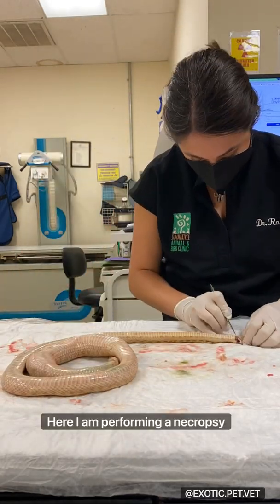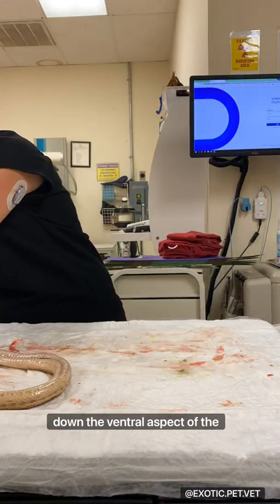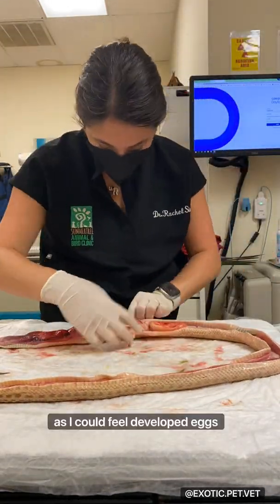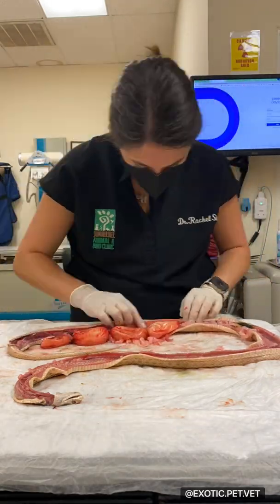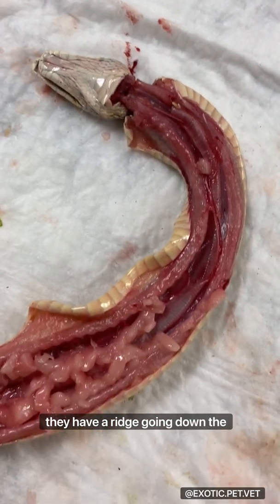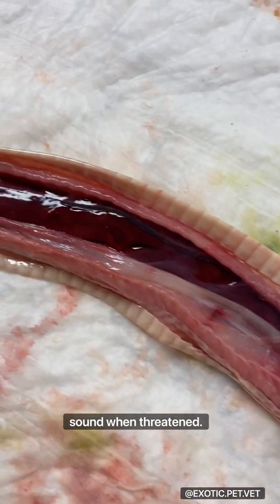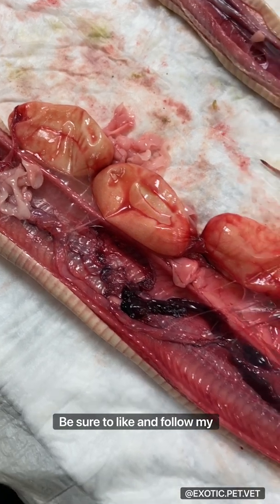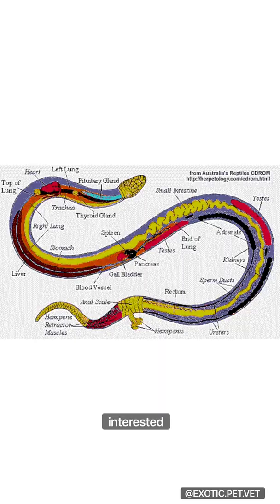Vet performs necropsy on Bull Snake and describes anatomy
Bull Snake necropsy and anatomy facts! 🐍